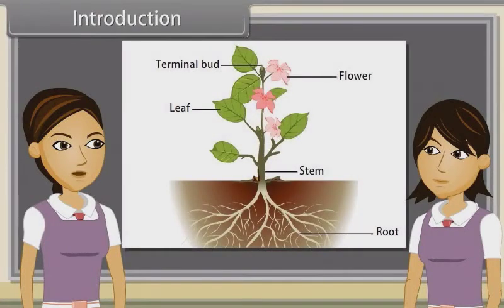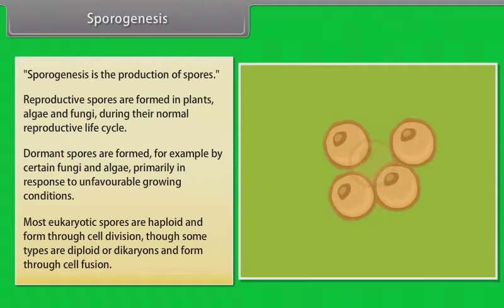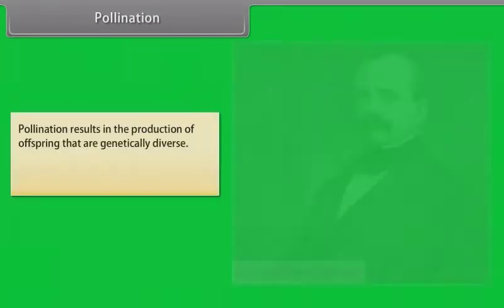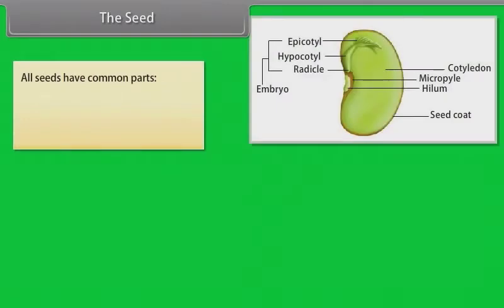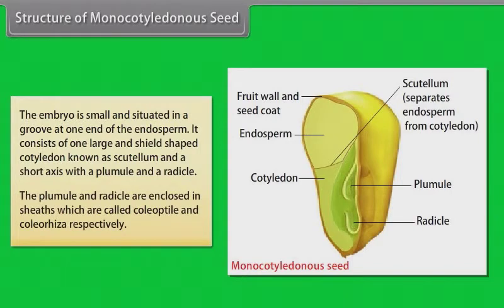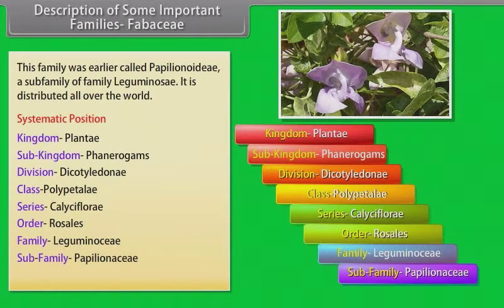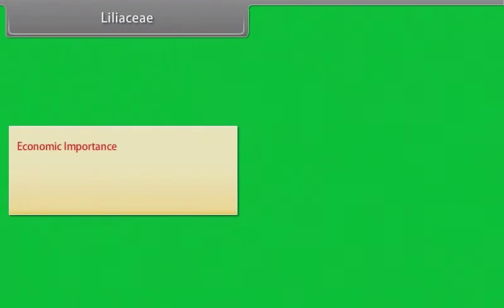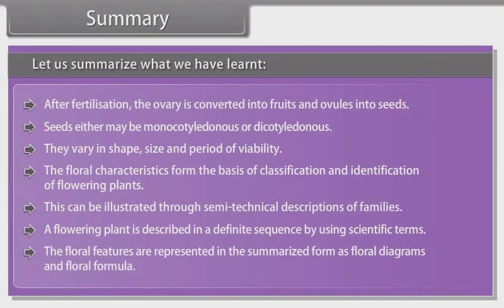Morphology of Flowering Plants Fruits 11th BIOLOGY EM KESHAV SCHOOLS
ELEVENTH BIOLOGY ENGLISH MEDIUM KESHAV SCHOOLS